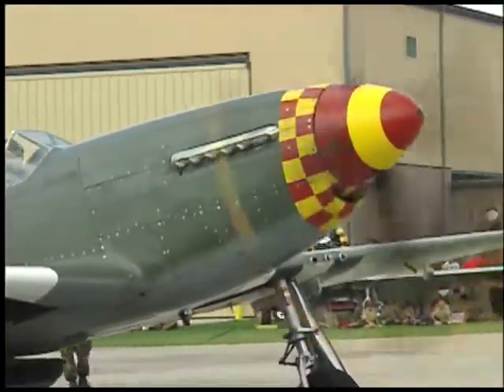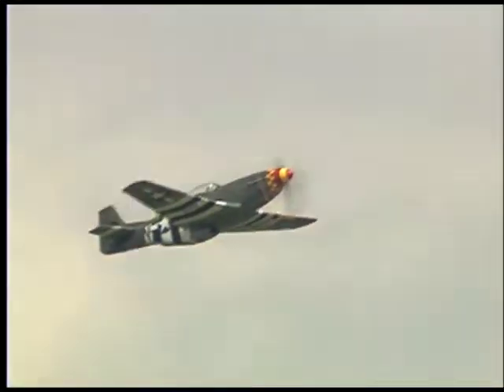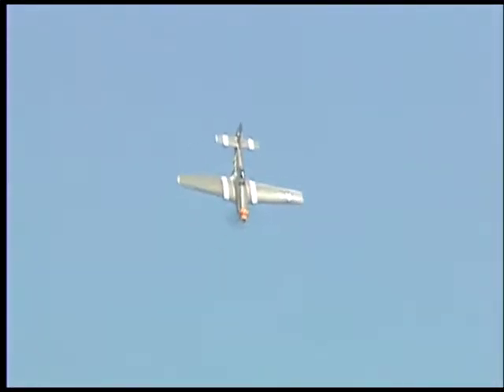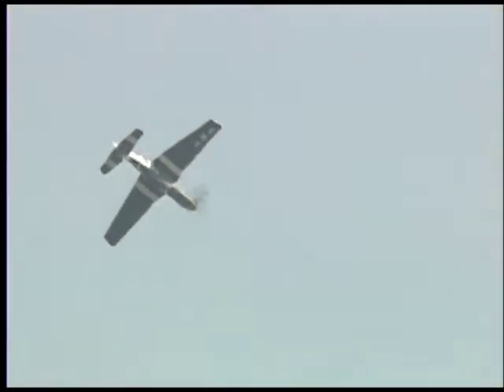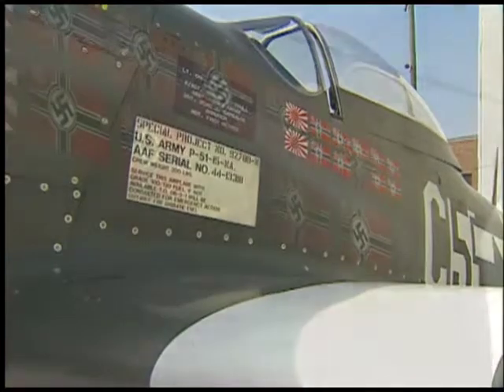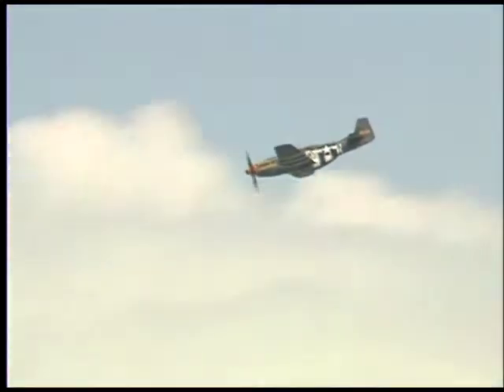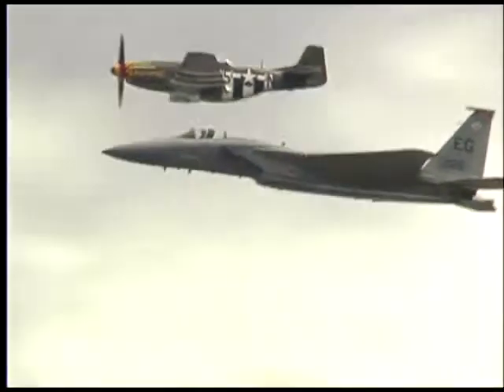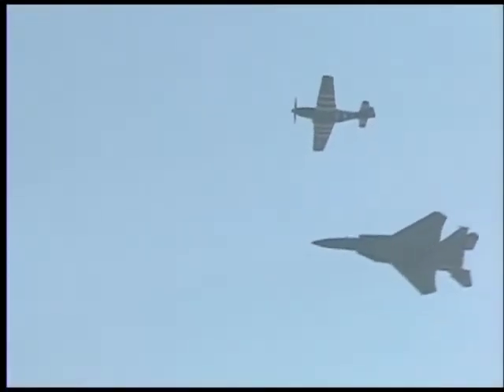Heritage Flight- P-51 Mustang and F-15 Eagle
Celebration of Freedom Air Show 1999
Westfield International Air Show-Barnes Municipal Airport

USAF Heritage Flight
Jim Beasley North American P-51 Mustang
McDonnell Douglas F-15 Eagle

To purchase a full recording of the Celebration of Freedom Air Show, as well as other air shows